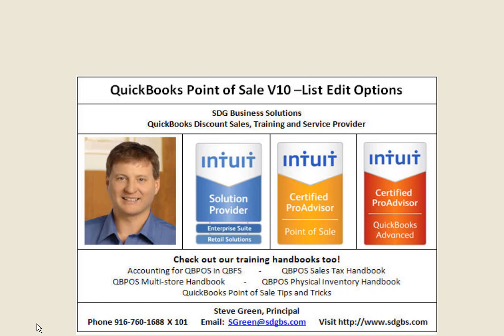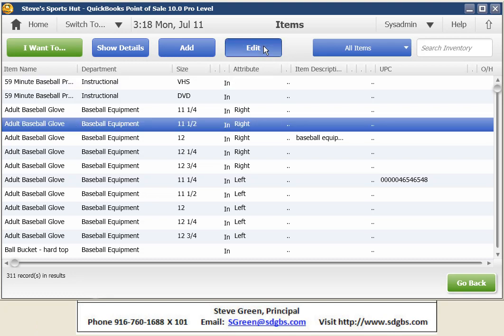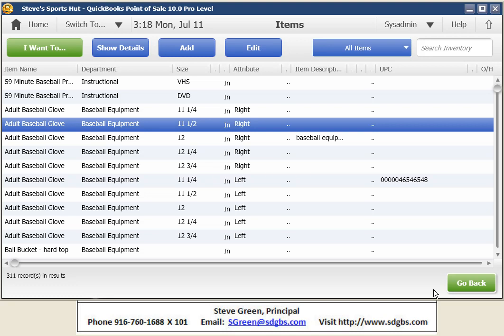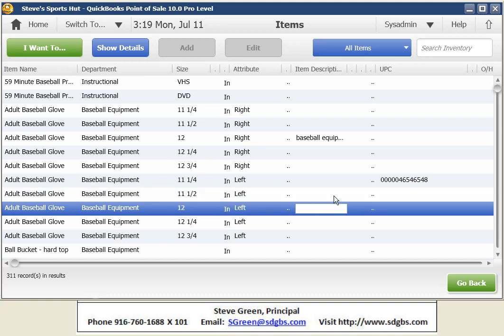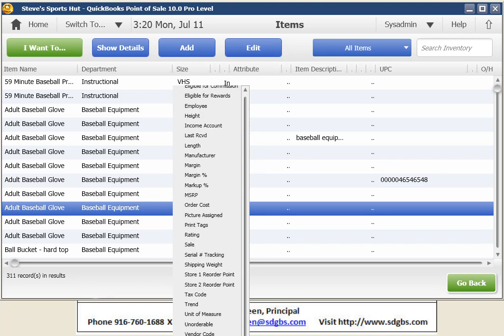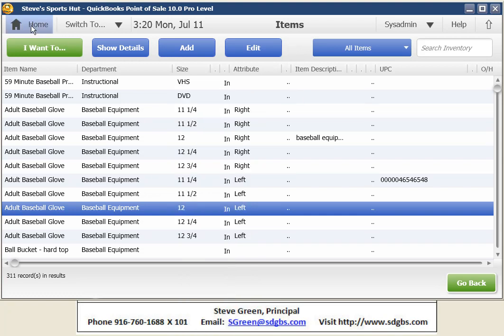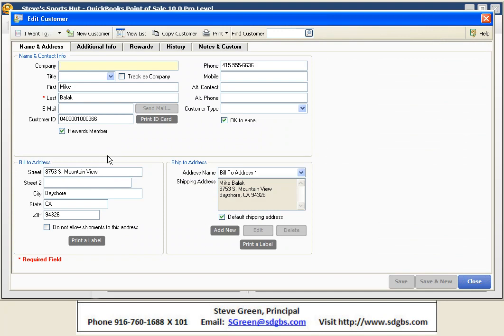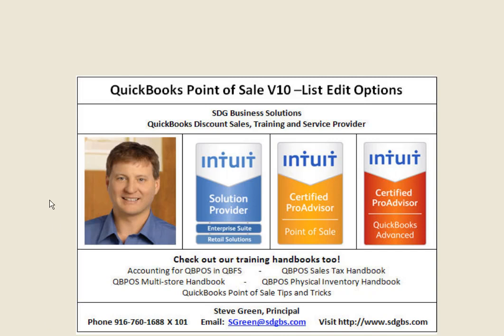Usiing List Edit in QBPOS V10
Learn how the new list edit function in QBPOS V10 works, as well as how to access the old version of list edit and how you can work with your lists using both the classic list and form views...